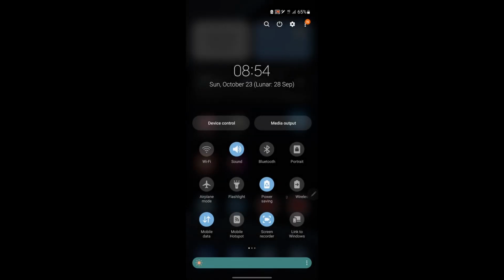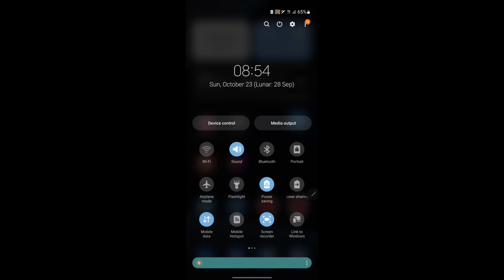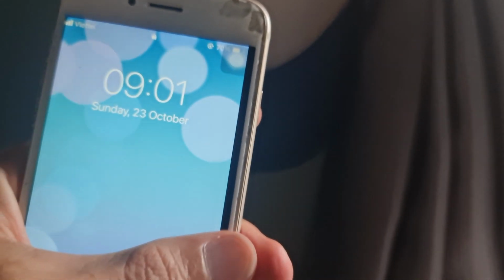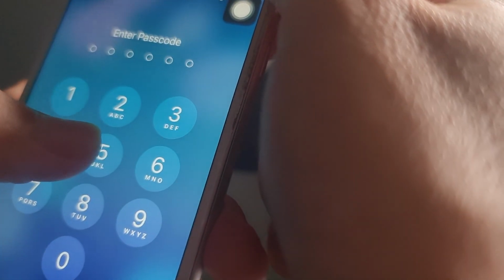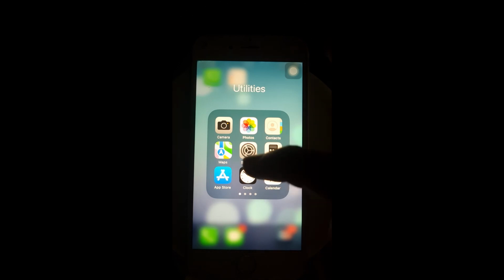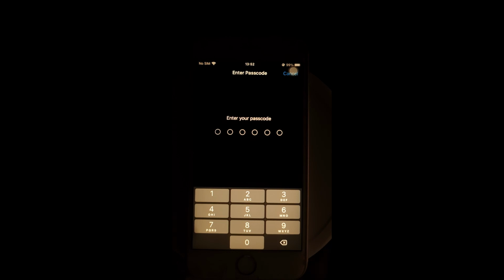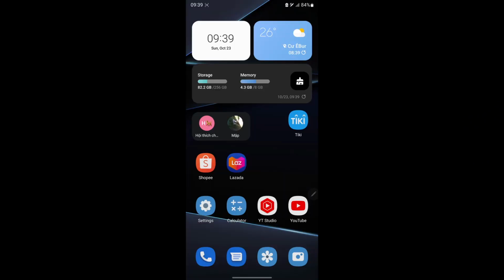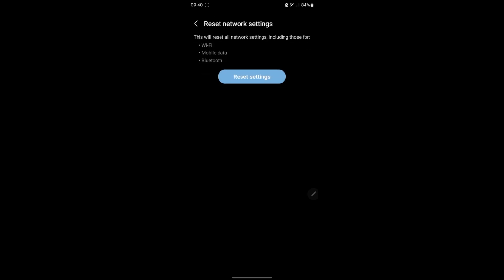Some Basic Ways To Fix Mobile Data/Cellular Data Is On But Not Working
Cellular Data not working.
Mobile Data Not Working